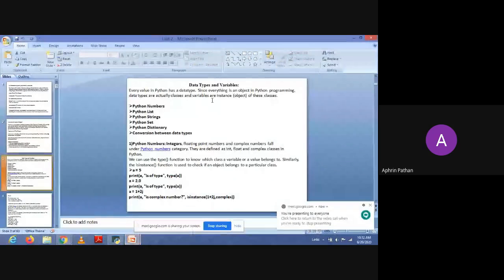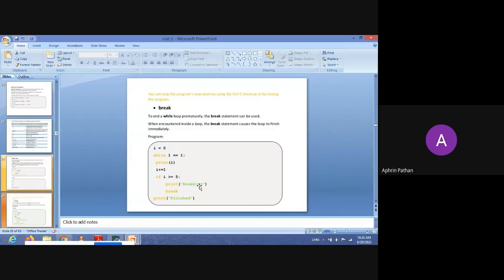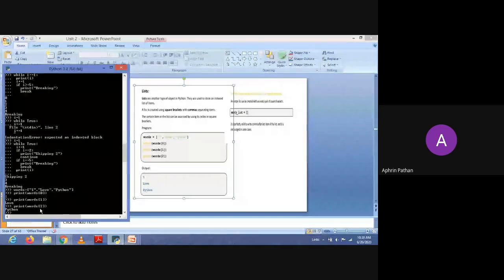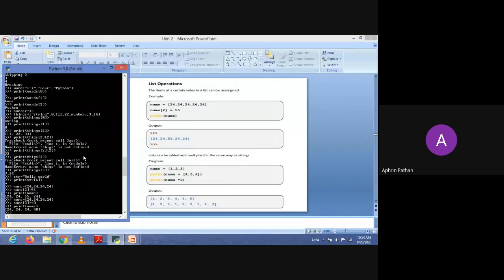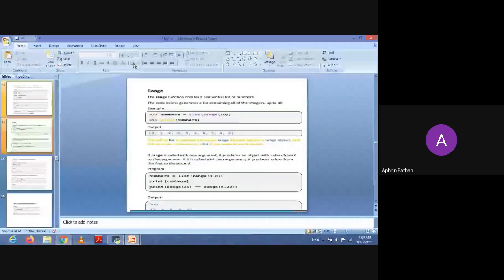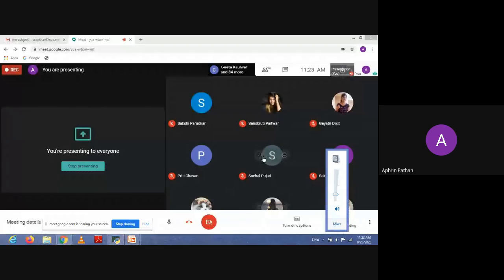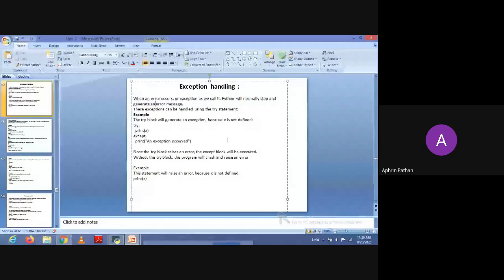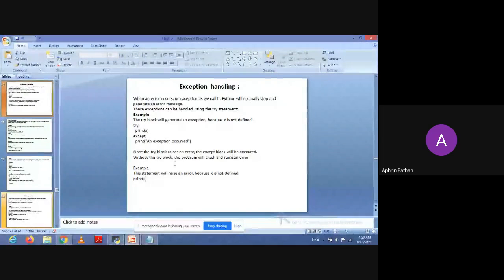yva wtcm ndf 2020 08 19 at 21 33 GMT 7